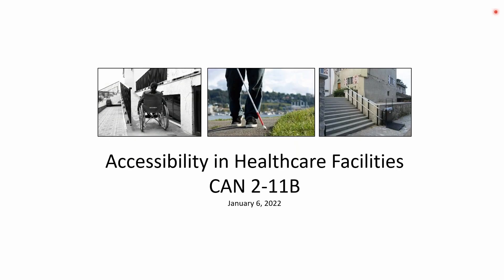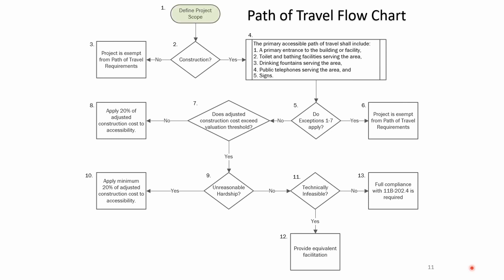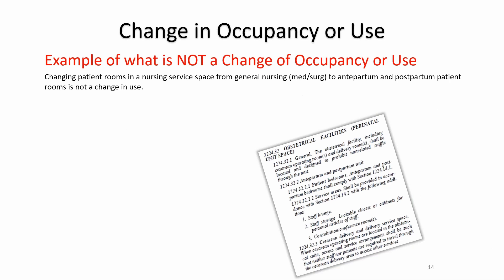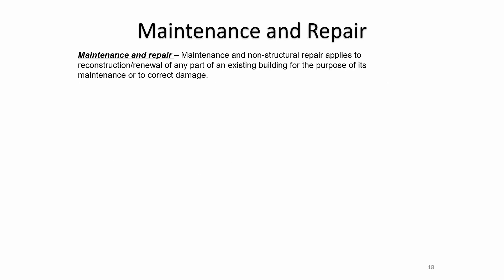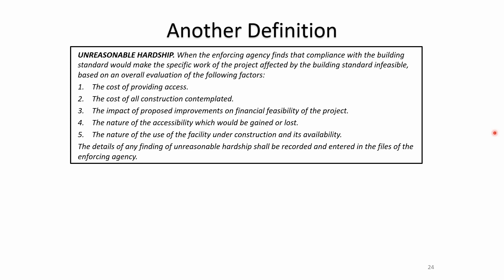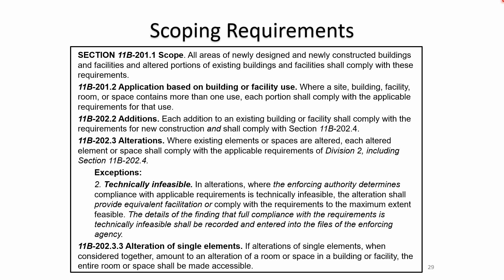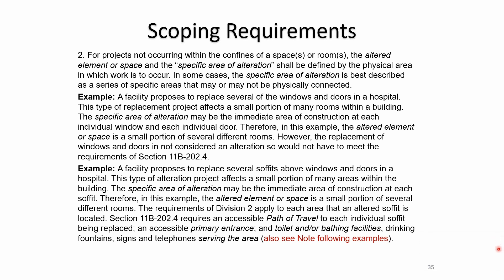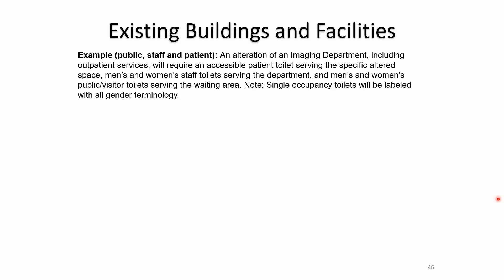Code Application Notice (CAN) 2-11B: Accessibility in Health Facilities